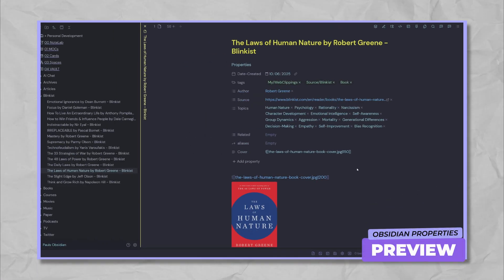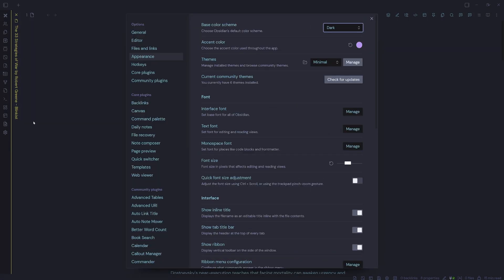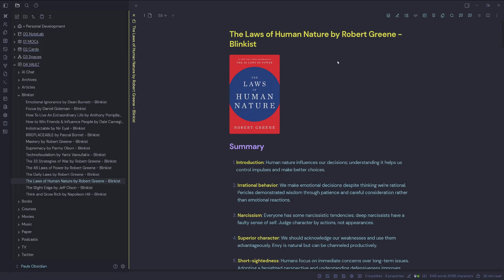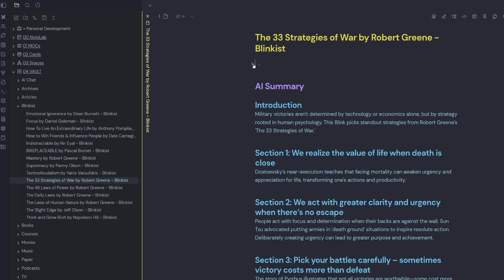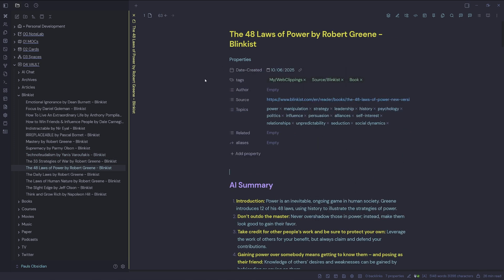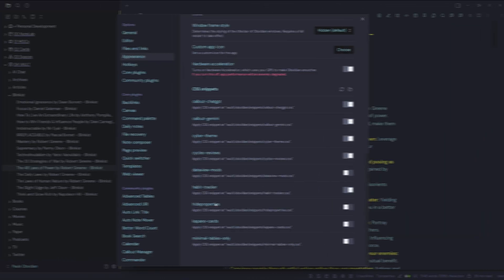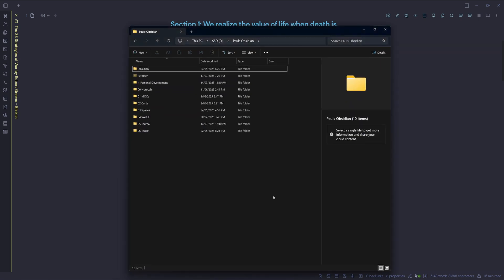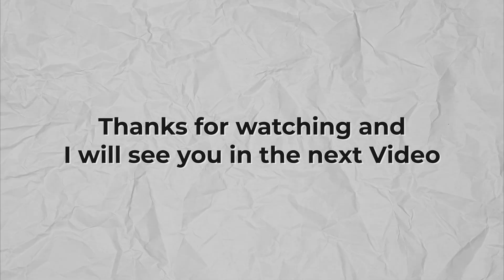Stop Cluttering Your Notes:: Hiding Annoying YAML Properties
//Obsidian Starter Vault Download

Use Chat APIs in your Vault with all the premium models

CHAPTERS
00:00 - Intro
00:25 - The Problem with the Default Properties View
01:12 - Showcasing Solutions
06:13 - Outro

// Description

In todays video we're focusing on improving our note workflow.
If you're an Obsidian user who loves YAML properties but hates how distracting they look, this video is for you.

I'll show you a quick way to hide and reveal properties without breaking your focus, making your notes cleaner and more visually pleasing.

Join me as we solve this visual distraction

// Community Feedback
There you have it! Now you can hide and reveal your YAML properties with ease, keeping your Obsidian notes clean and your focus sharp. Give it a try and see how much better your workflow feels.

//Shout Out
Background Music track by Haven Hardware